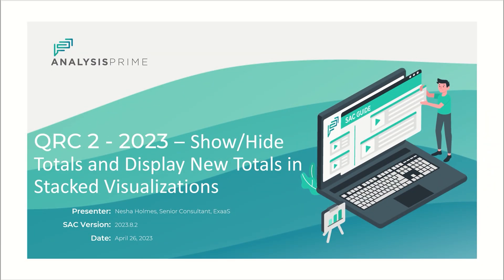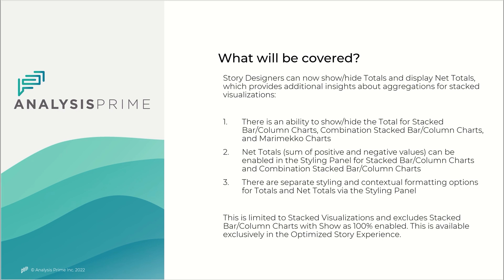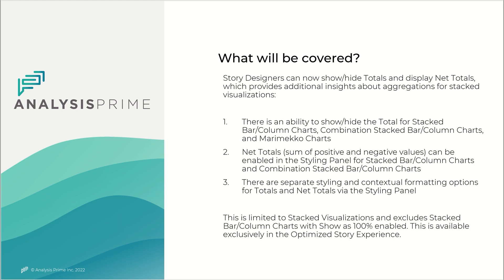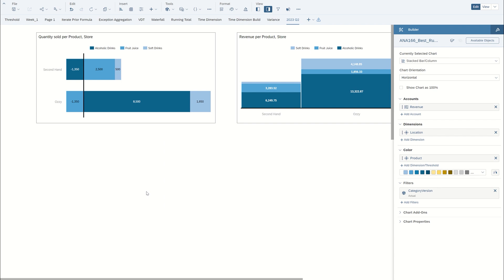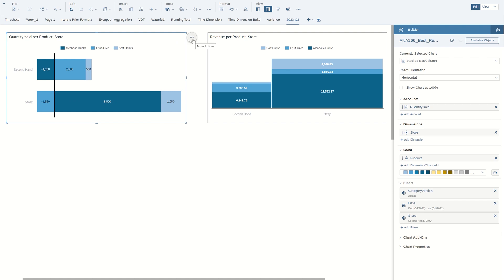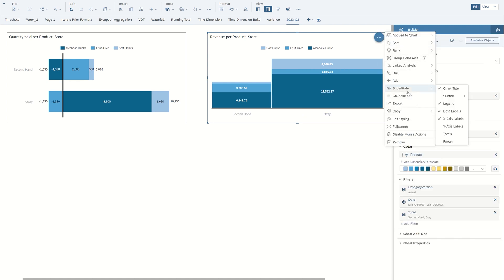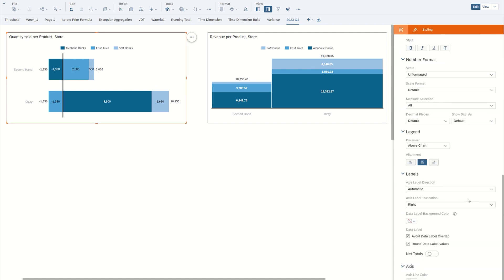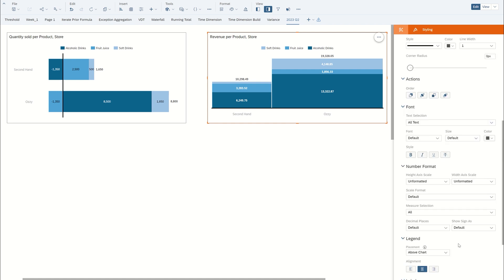Show/Hide Totals and Display New Totals in Stacked Visualizations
We will showcase the feature of showing/hiding totals and displaying new totals in stacked visualizations. Learn how to toggle the total display to gain valuable insights about aggregation in stacked visualizations.